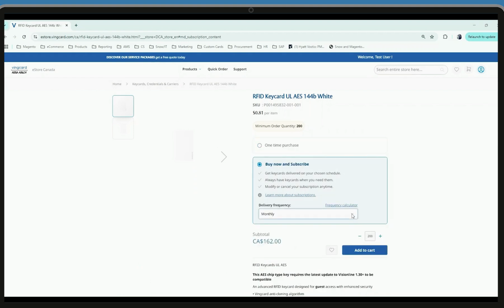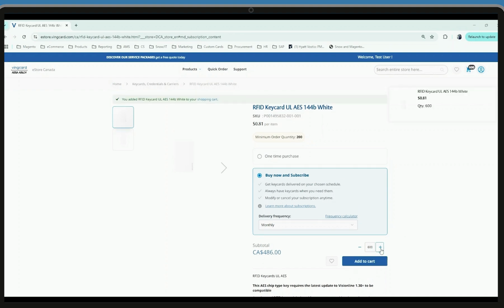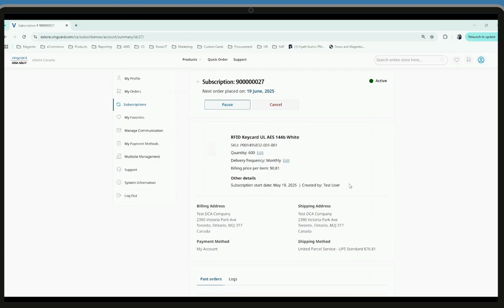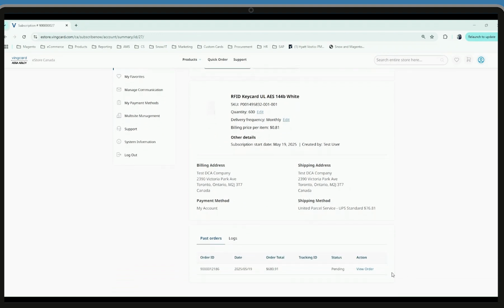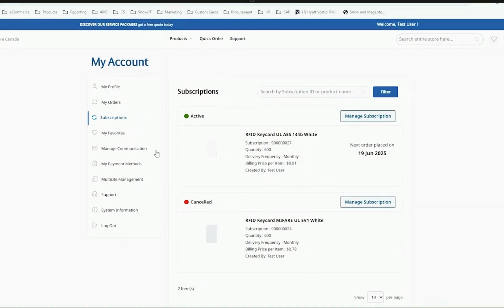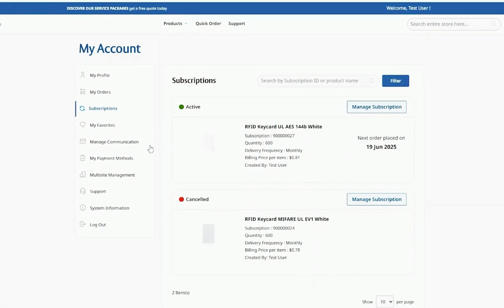How to Subscribe on the US eStore | Step-by-Step Guide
This quick guide walks you through the full subscription process, from start to finish, and explains what’s included with your subscription.